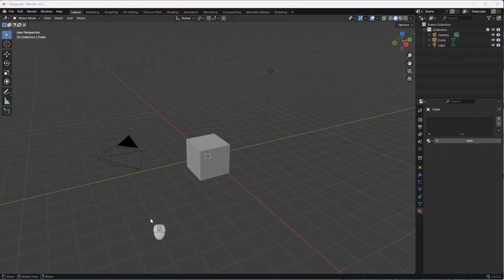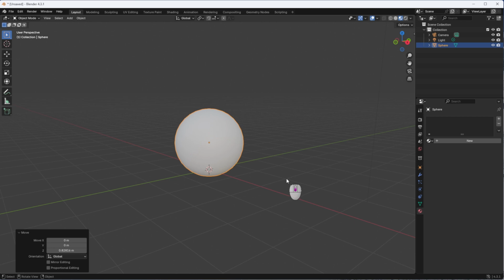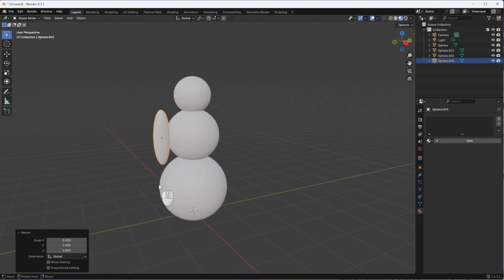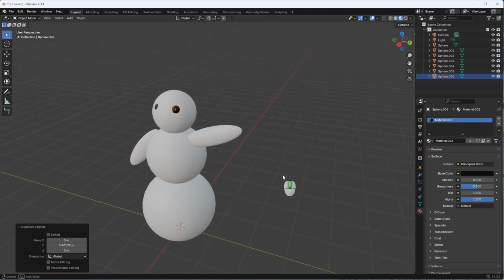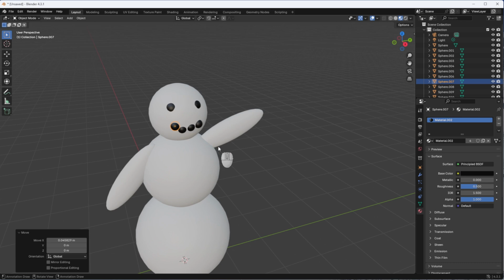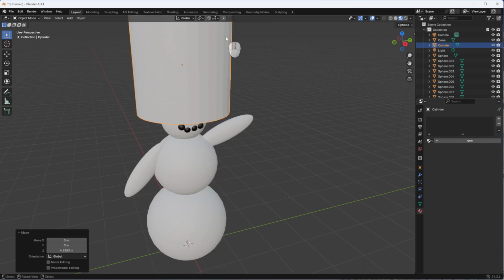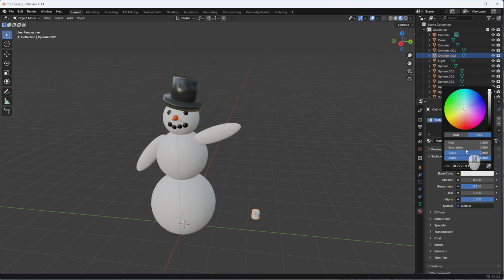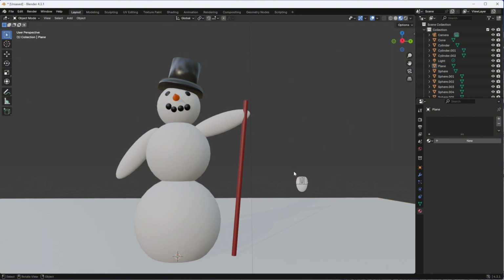Blender Tutorial: How to model a Snowman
This "Blender for Students" Beginner Tutorial shows:
How to model a snowman using Sheres, Cylinders and Planes. How to move, scale and rotate these.
How to use materials, and the video explains what is  "Shade Flat" and "Shade Smooth".